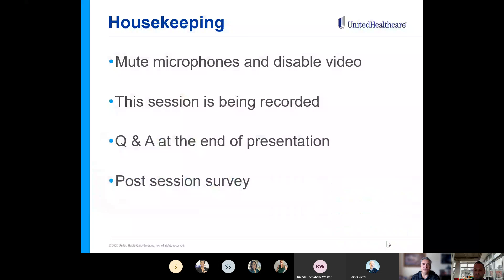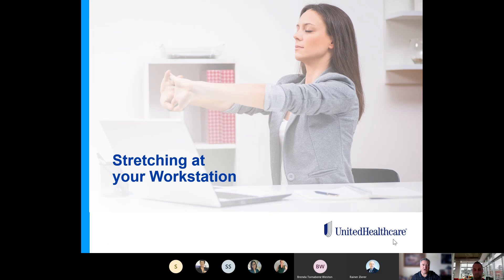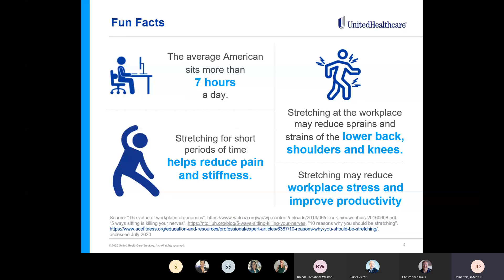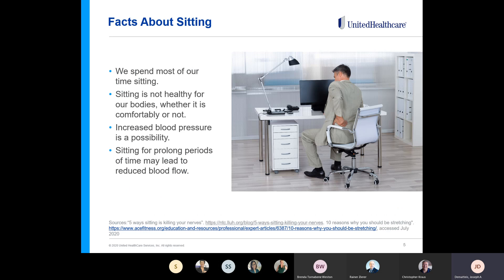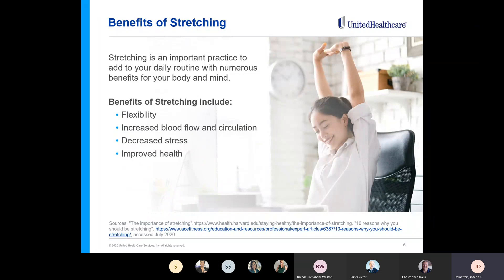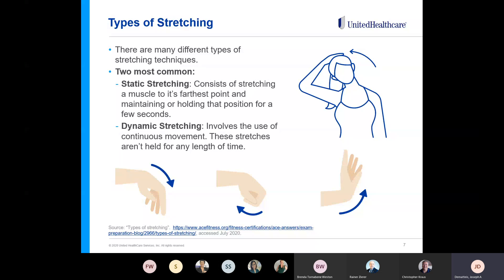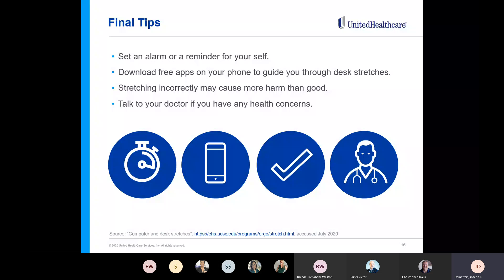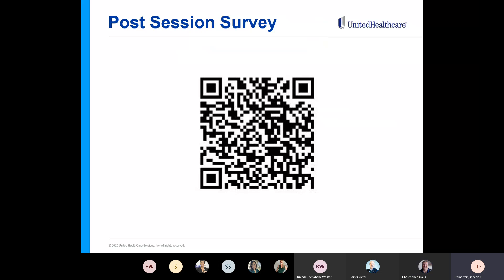Aug 4 2020